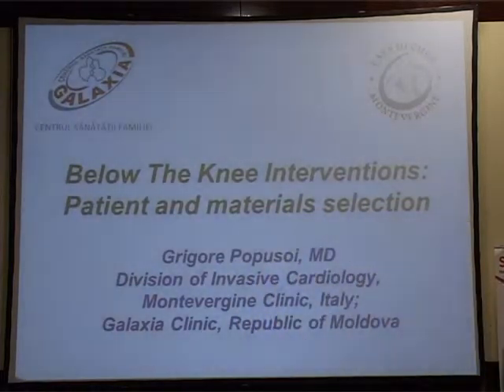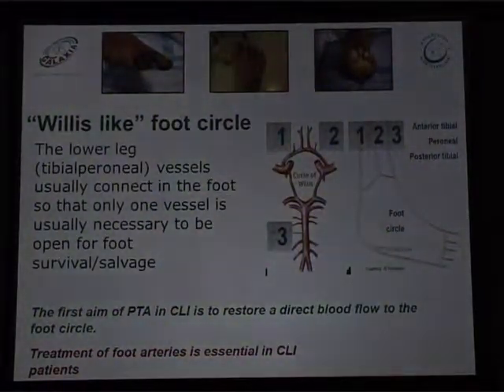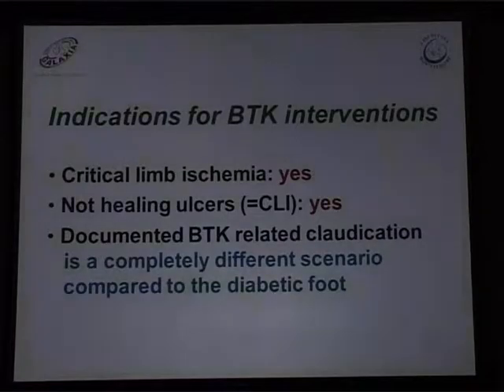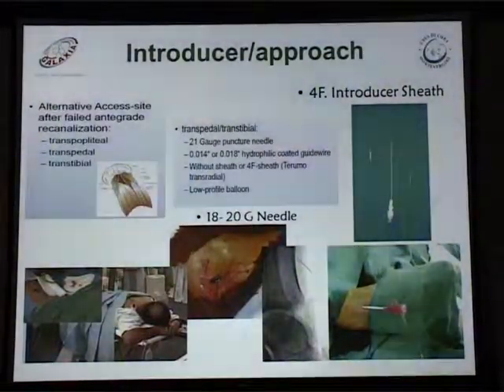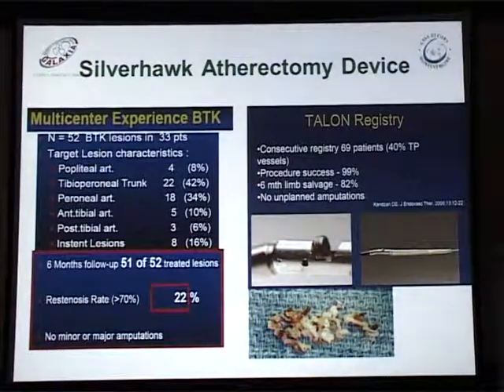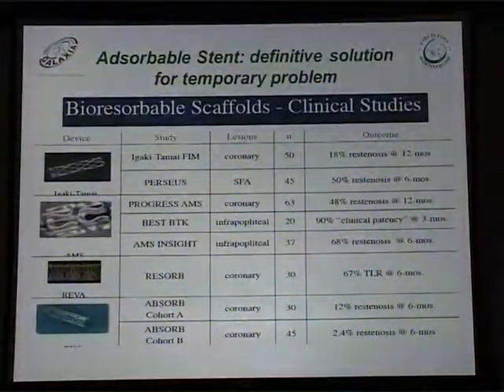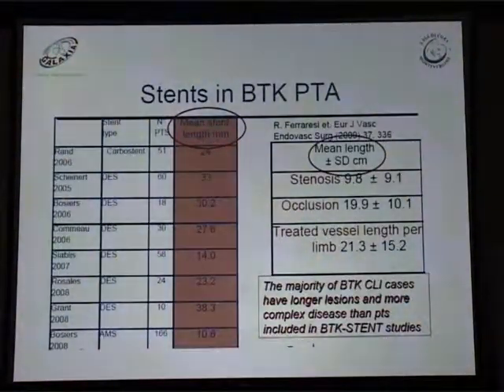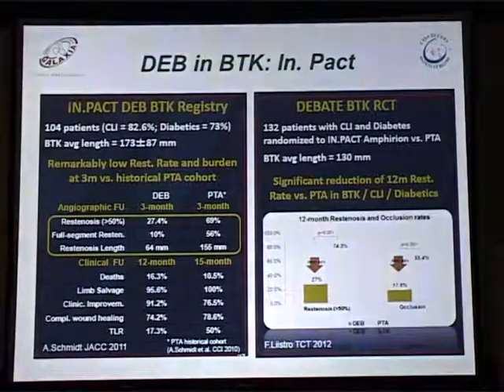Grigore Popusoi, Below the Knee Endovascular Treatment Patient and Materials Selection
Below the Knee Endovascular Treatment: Patient and Materials Selection

Grigore Popuşoi (Avellino, Italy)